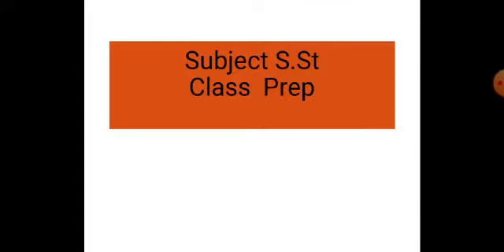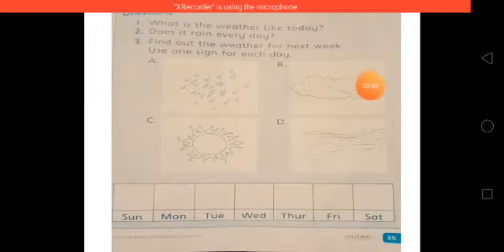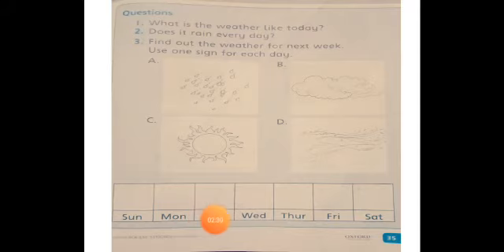Class: Prep Subject: SST Lecture No 39